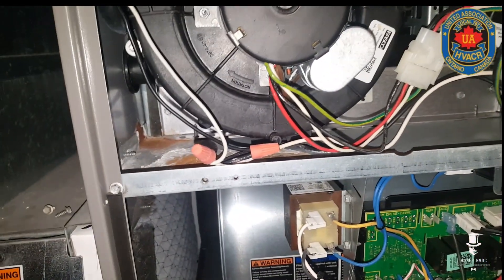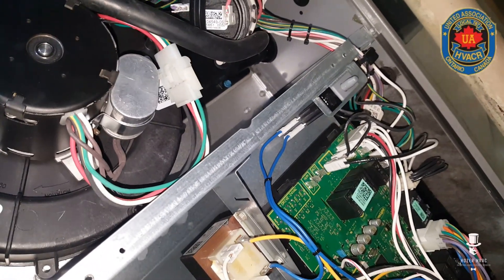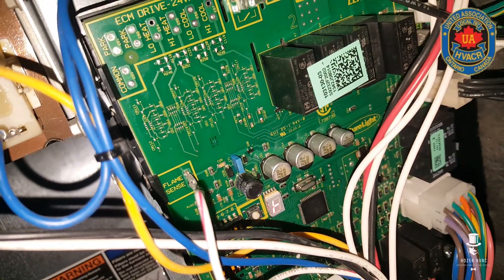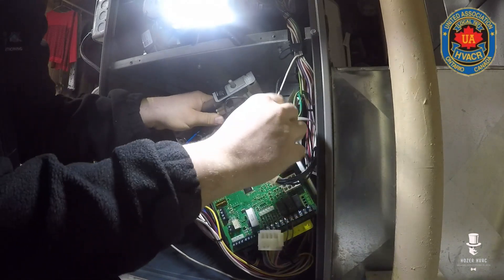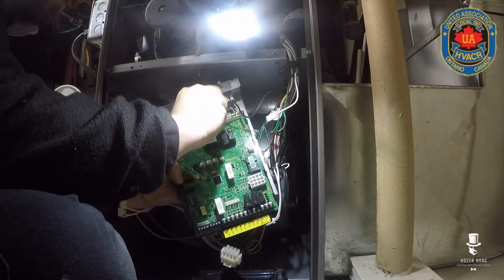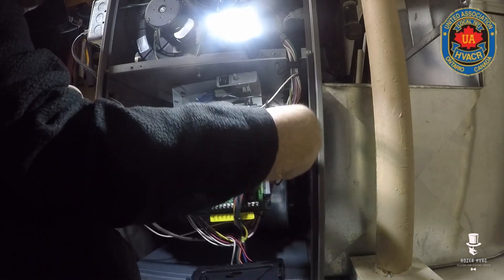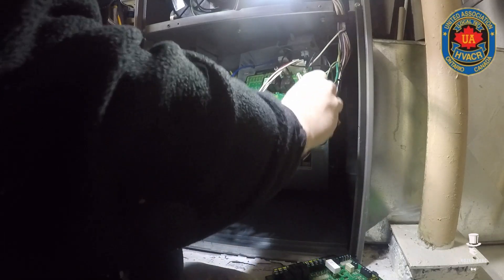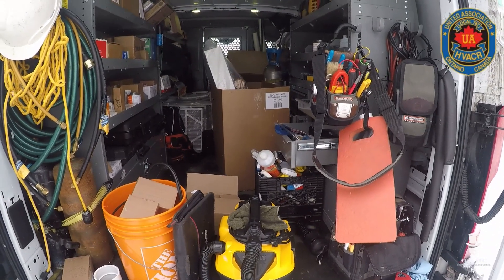Lennox EL296 control board replacement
Replacement of a Lennox control board and pressure switch.